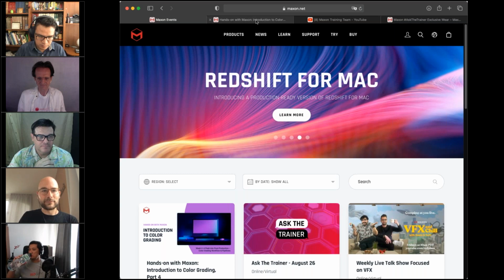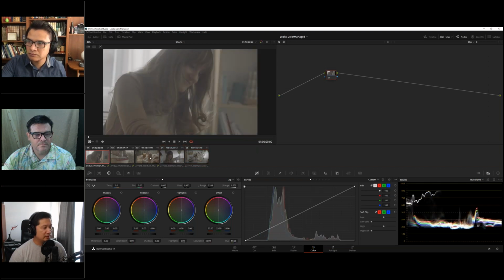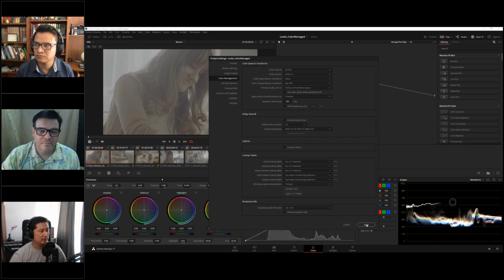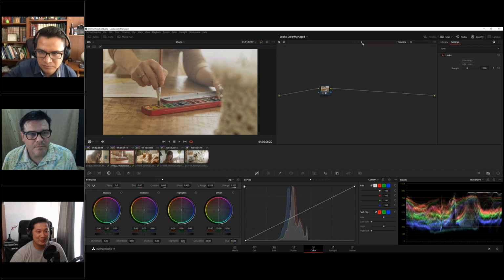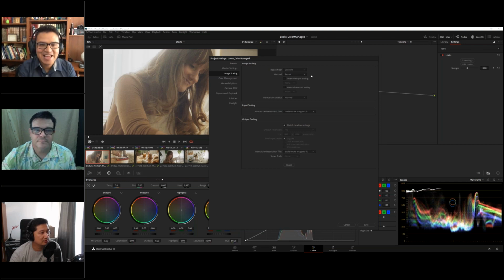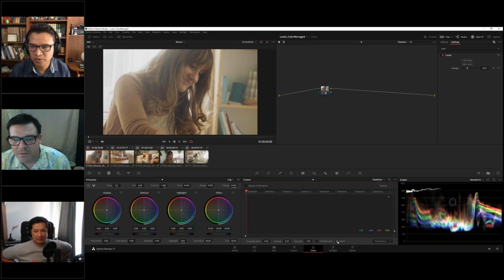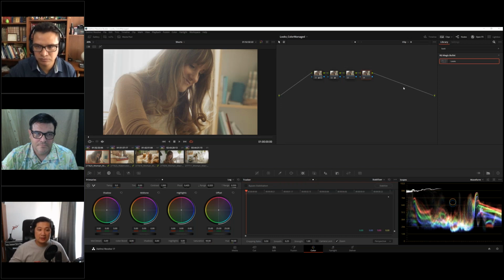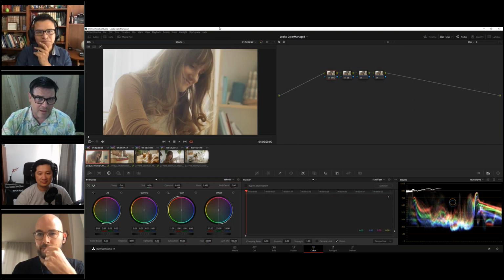AskTheTrainer: August 26th 2021 – Color Workflows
Join the Maxon Training Team every 2nd and 4th Thursday of each month at 8AM Pacific as they spend an hour answering live questions on Cinema 4D, Redshift and Red Giant, and (hopefully!) provide solutions to your creative conundrums.

00:00:00 Intro
00:04:00 Today MBL ACES
00:06:30 Resolve and Arri Footage
00:10:00 Balance the clip (Group)
00:11:00 Next clip, (Ripple)
00:13:00 Mojo (vid levels!)
00:14:00 Short Color Management Intro
00:16:00 Aces, MBL - Mojo
00:24:45 Q Stabilize Footage
00:30:15 Q Per clip stabilization
00:33:00 Q Who provides the Color Palette
00:41:30 Q Color Grading Basic starting point
00:47:00 Outro